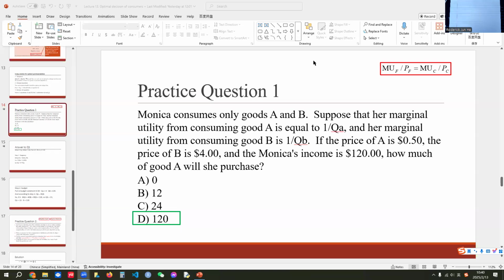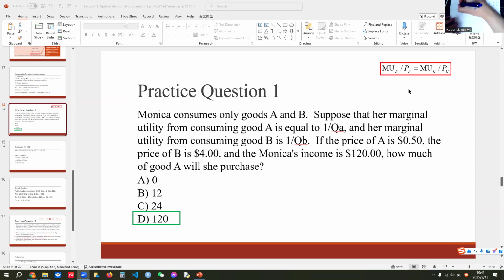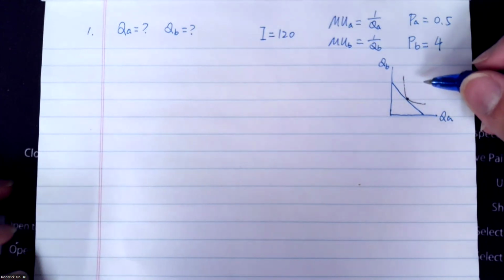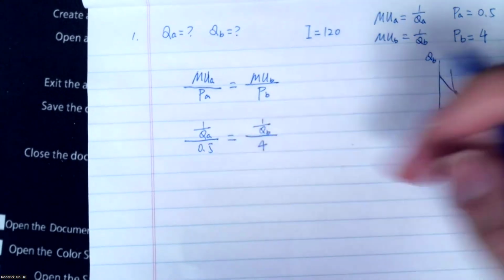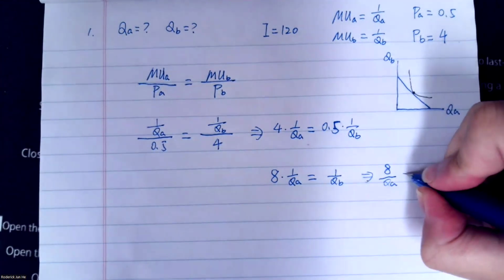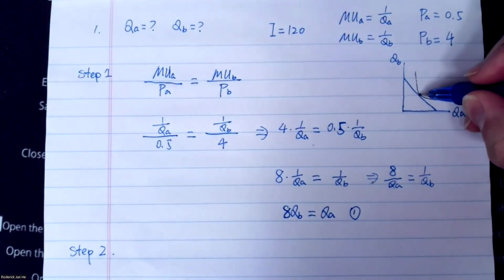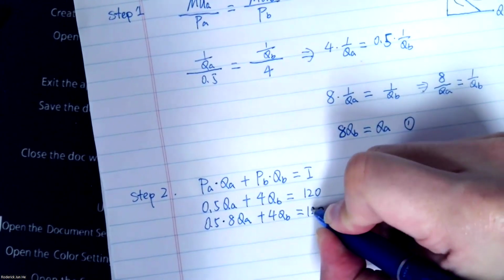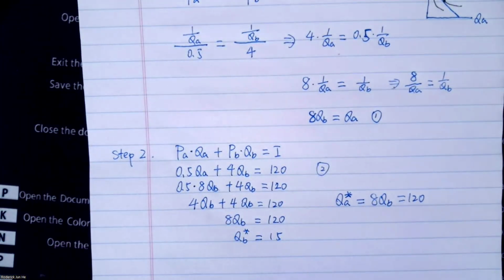Utility Max Problem practice 1